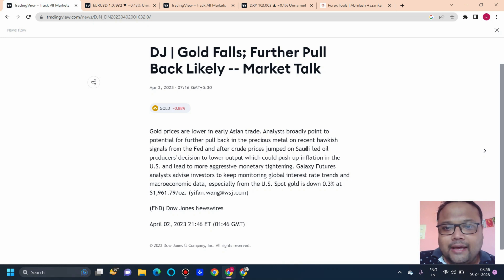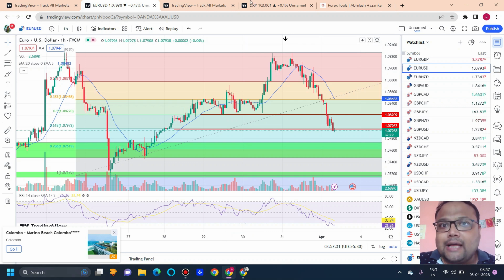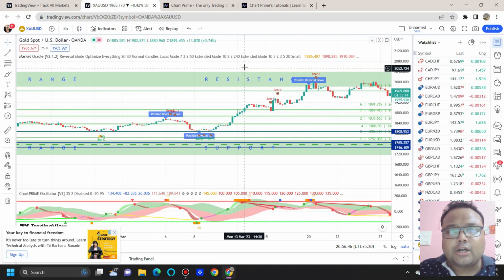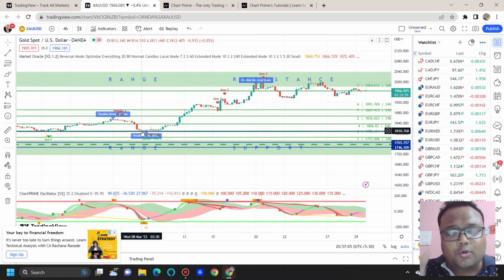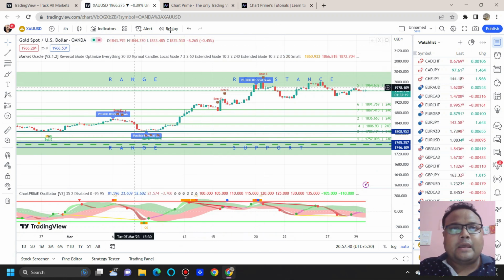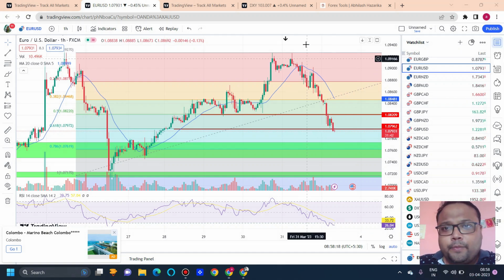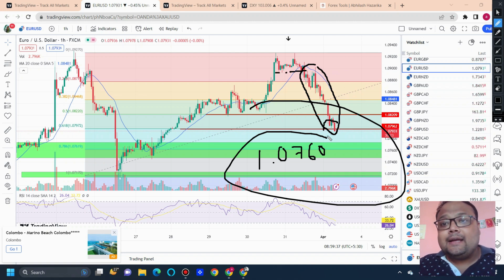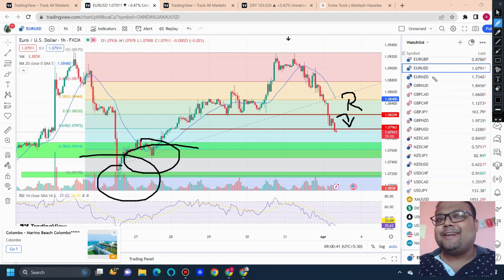EURUSD Strategy TODAY 3-4 APRIL | EURUSD Analysis TODAY 3-4 APRIL | EURUSD Forecast TODAY 3-4 APRIL